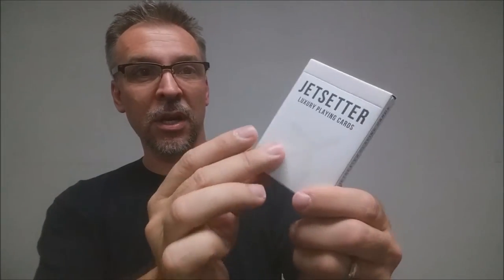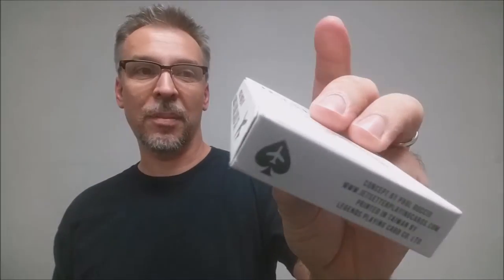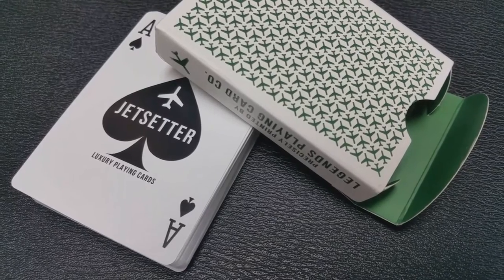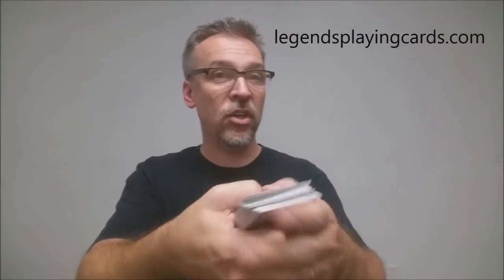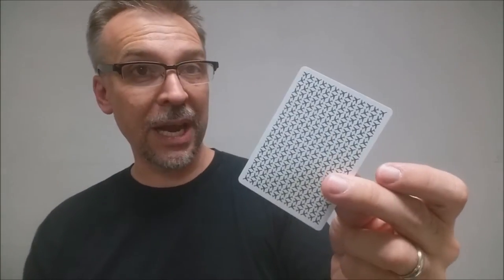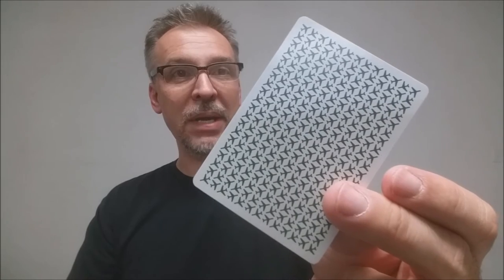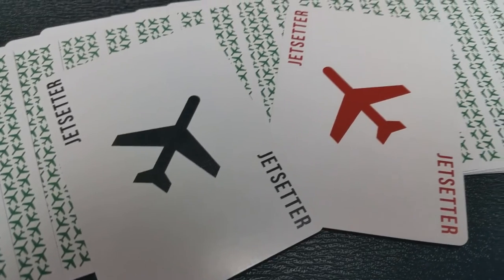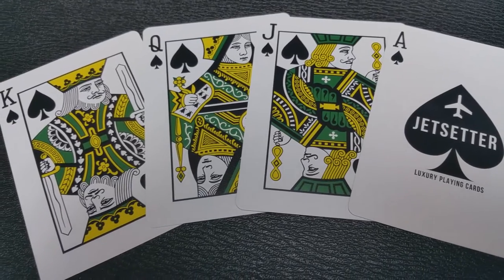Deck Review: Jetsetter Green Playing Cards by Paul Ruccio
Check out the artist's pages:
➥ NOIXES